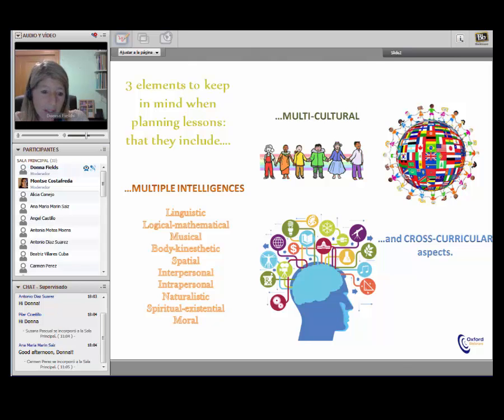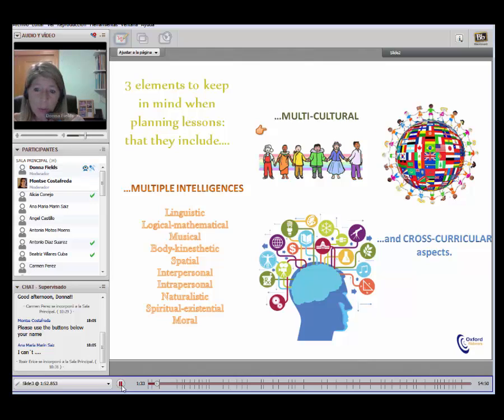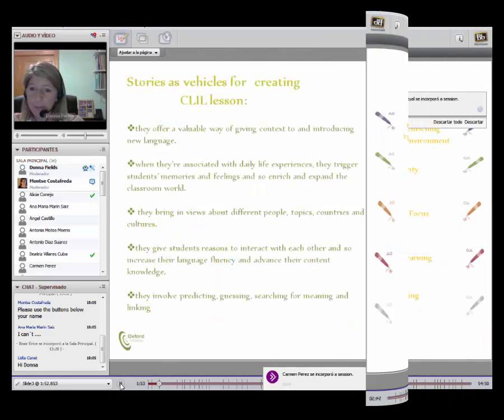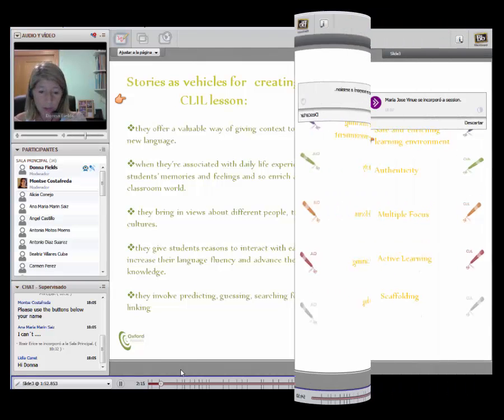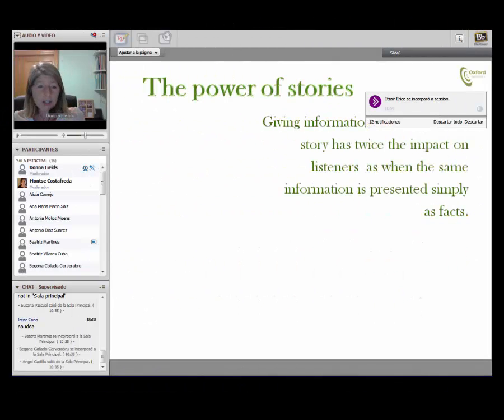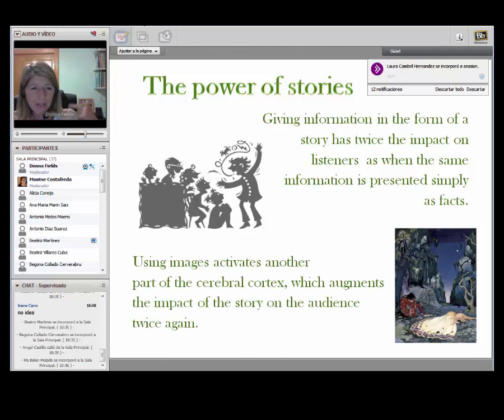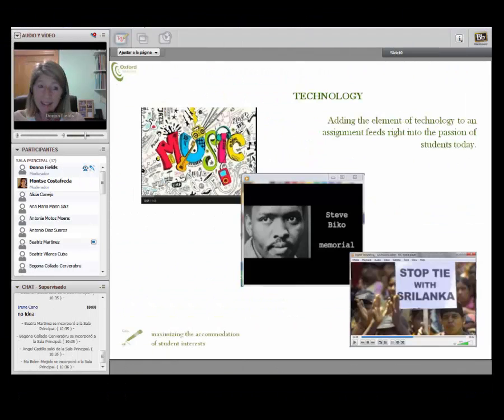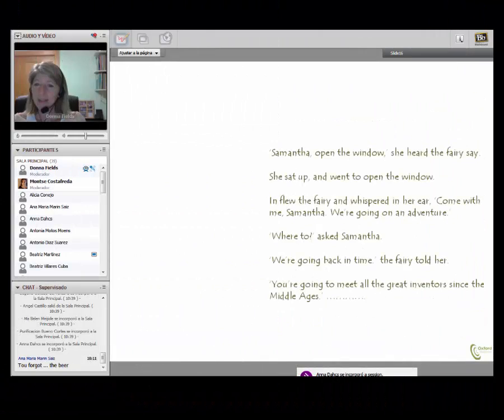Using images to make digital stories and other interactive venues with Donna Fields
Watch a brief excerpt of our Oxford Webinar with Donna Fields, who shows us how to use images to make digital stories and other interactive venues. In this excerpt, Donna shows us how to confront the challenge that teachers face when looking for meaningful ways for their students to assimilate material.